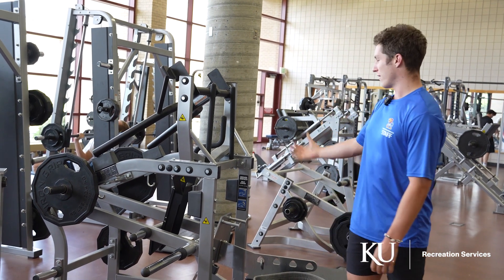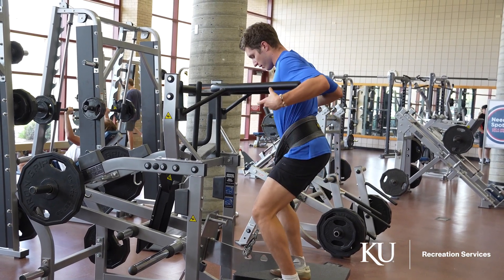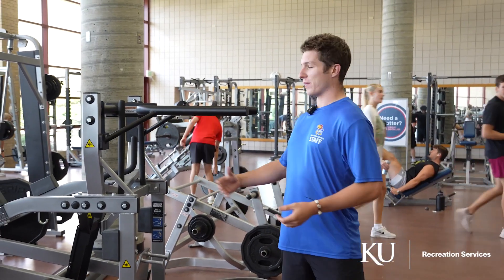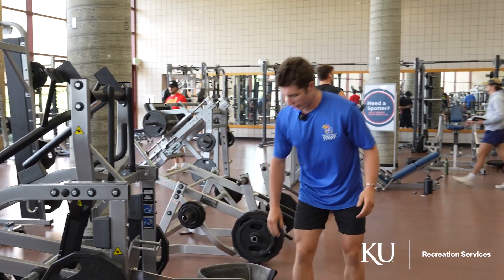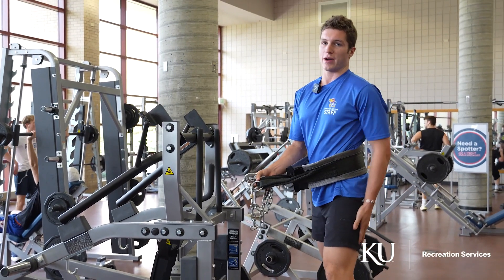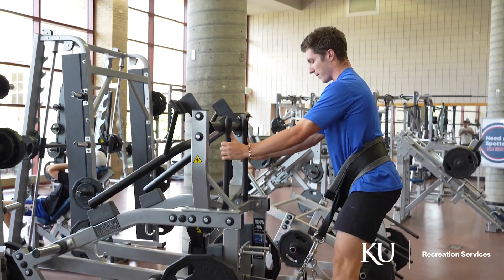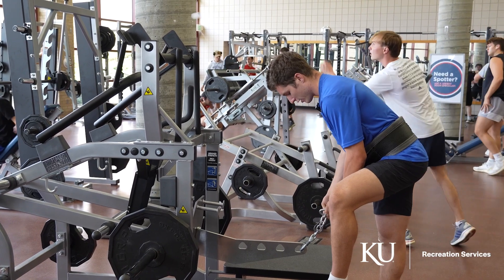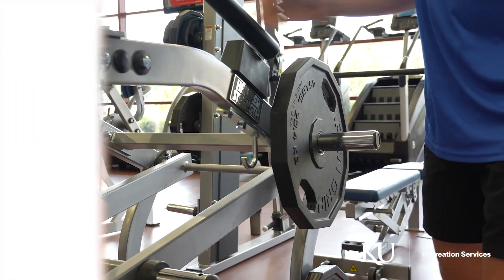Belt Squat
ASRFC Personal Trainer Noah demonstrates the proper use of the Belt Squat machine.

0:00- Dips
1:10- Squats Variation 1
3:14- Squats Variation 2